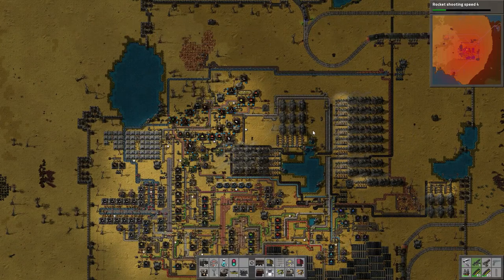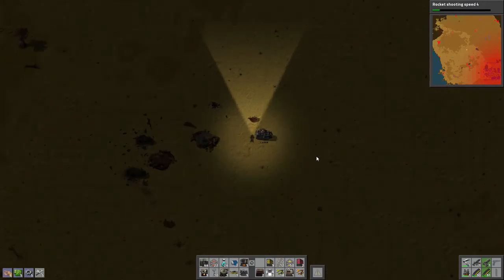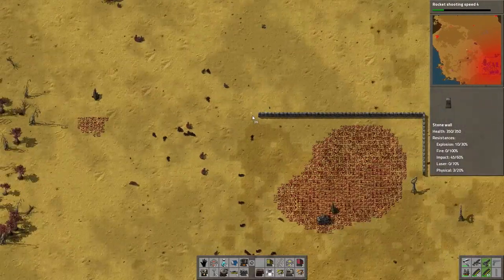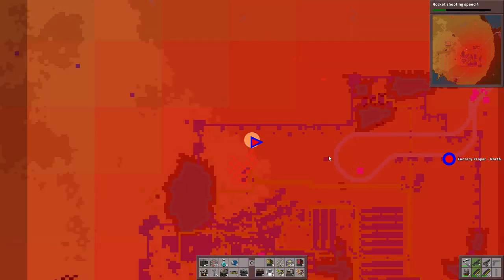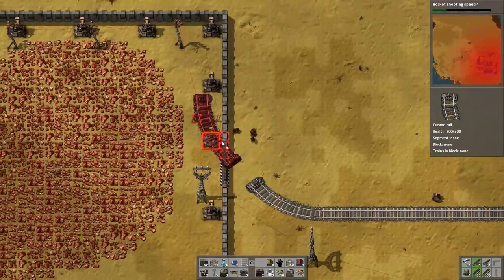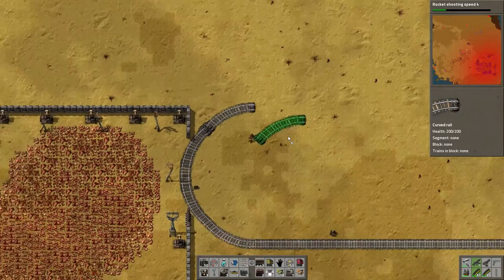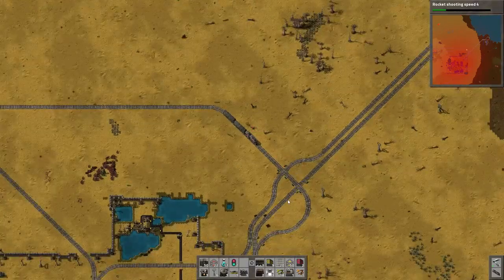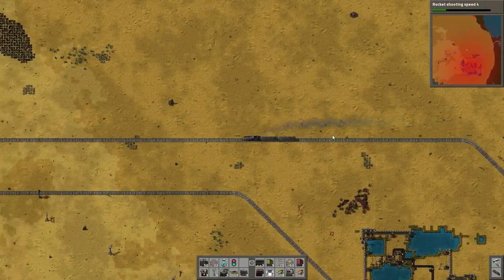Rail Signals #18 - Technical Guide to Factorio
We work a rail system to bring copper into out factory into our system. This requires a decent amount of work with rail signals. Luckily we get the system running. It's pretty nice.